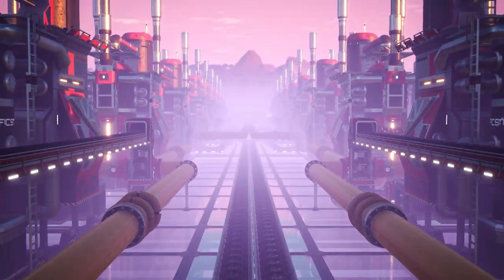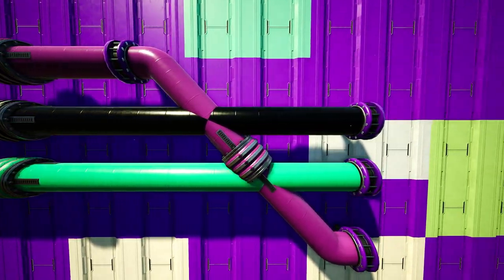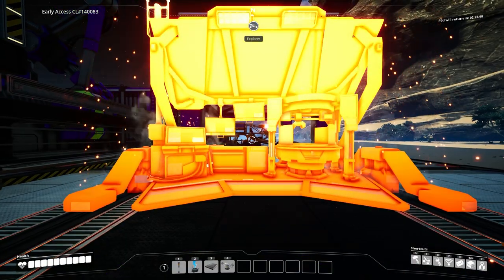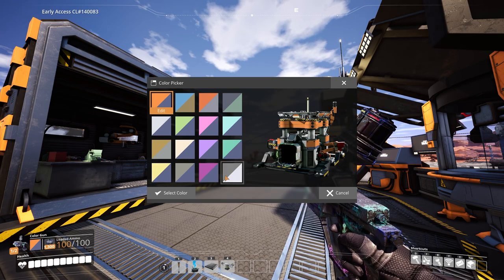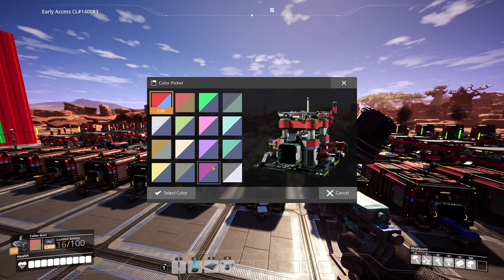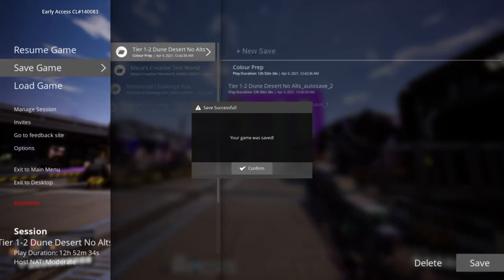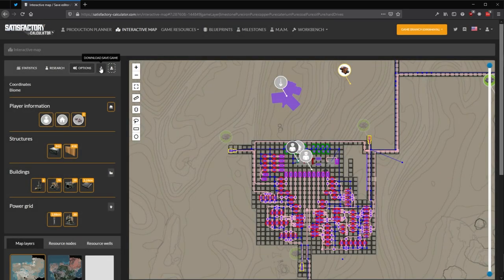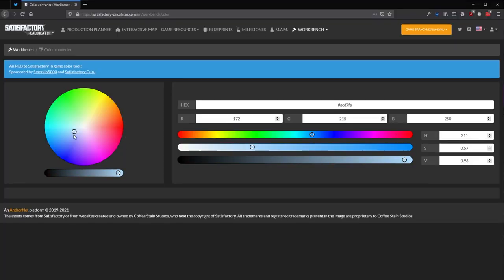Default Colors for FOUNDATIONS and PIPES in Satisfactory and How Colors Work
Hey, my name is Meza and this is Super Quick Satisfactory Tutorial about how to have custom colors in your Satisfactory factory. How to change the default colors and how the color system actually works.

00:00 - Intro
00:27 - Disclaimer
00:46 - Unlocking color options
01:19 - Color Gun interface explained
01:28 - Painting explained
01:47 - Changing the default color
02:11 - Changing the default color of foundations and pipes
03:03 - Color representation warning
03:25 - Bonus Tip

Save File Location: %LocalAppData%/FactoryGame/Saved/SaveGames/EPIC_OR_STEAM_ID_HERE

Credits:
Some of the footage is captured on a world made by Smerkin5000

If you have any suggestions on what I should make a tutorial of, drop a comment on youtube

About Satisfactory ---
Satisfactory is a simulation game created by Coffee Stain Studios. It is a 3D first-person open world exploration and factory building game. As an engineer, the player is dropped onto an alien planet with a handful of tools and must harvest the planet's natural resources to construct increasingly complex factories for automating all resource needs. The initial goal is to build the Space Elevator and begin supplying the company the player works for (Ficsit) with increasingly numerous and complex components for their unknown purposes.

The factory-building aspect of Satisfactory has been described as a first-person version of Factorio. Unlike most other sandbox games like Factorio, the Satisfactory world is pre-generated, i.e. every player's map is identical at the start. The world is 30 km2.

The player takes the role of an engineer that has crashed landed via an escape pod on a planet; the player has a choice of four starting locations: the Grasslands, the Rocky Desert, the Dune Desert, or the Northern Forest; this affects the availability of resources that the player has easy access to and amount of flat land for building factories. On landing, the player starts by constructing the Hub from the escape pod's parts, the main location from which most other construction they will build extends from. From there, the player works to expand the Hub from one Tier to the next by providing specific components, most which have to be made by gathering local resources such as ores and plant materials with hand tools, using crafting equipment in the Hub to make new tools or equipment, and using that equipment to make the new components. Once all necessary components are supplied to the Hub, it is expanded to the next Tier, giving the player more construction options and new goals.

Initially, most of this construction will be by hand with the player traversing to resources directly to collect them, then to stations to make the gear. However, as the player unlocks new equipment, many of these processes can be automated by the introduction of power systems, including nuclear power plants, and through automated resource collection automation and transport like conveyor belts. The ultimate goal of the game is to build enough parts to construct a space elevator and complete phases of the mysterious Project Assembly. Along the way, besides building the automation to build these parts, they must also survive the hazards of the planet they are on, including the flora and fauna associated with it. Various weapons and defensive elements can be constructed alongside the other equipment.